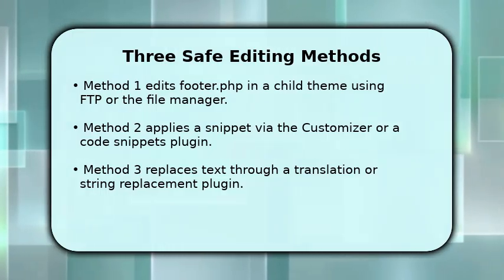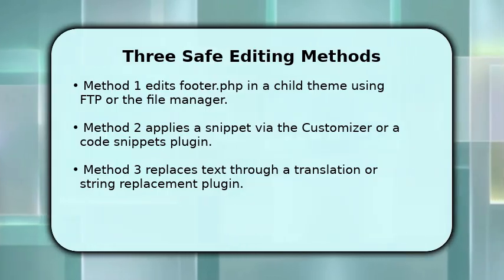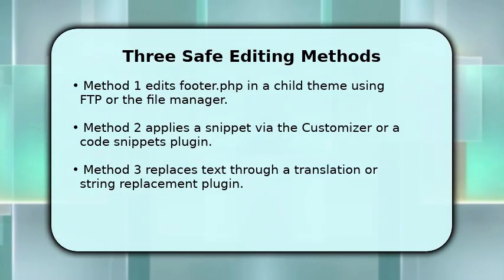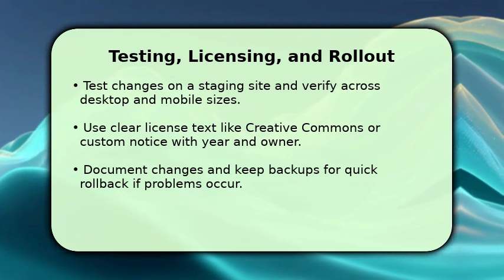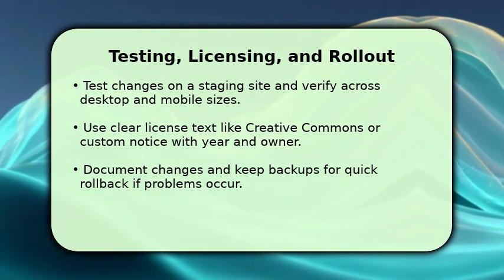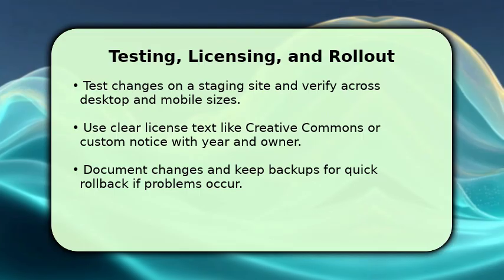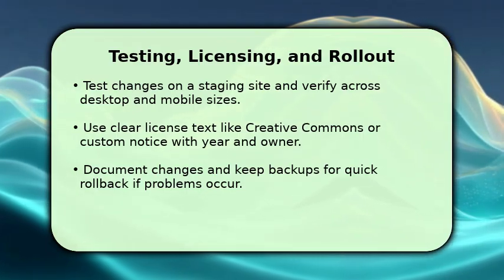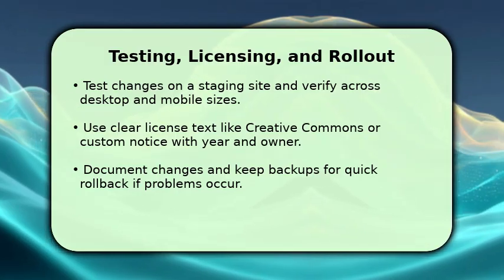How to Change All Rights Reserved in Wordpress (updated)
How to Change All Rights Reserved in Wordpress (updated) | 🔒 Surfshark VPN Deal — Stay private and secure. $1.99/mo + 3 Months Free ▸

In this video tutorial, discover the step-bythy process of changing 'All Rights Reserved' to a more flexible licensing option on your WordPress site. Learn how to navigate through settings and apply new terms that can enhance user experience while maintaining control over content distribution.

change rights reserved, wordpress update license, apply different copyright term in wordpress, manage WordPress licensing options, update all rights reserve on wp site